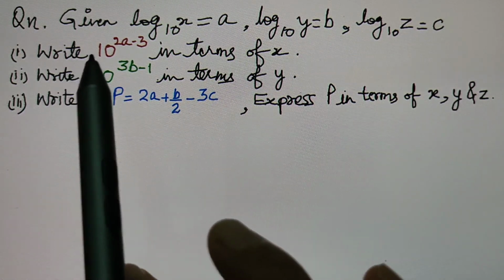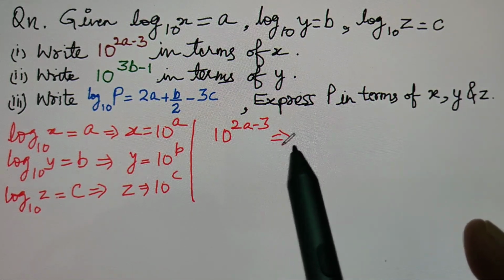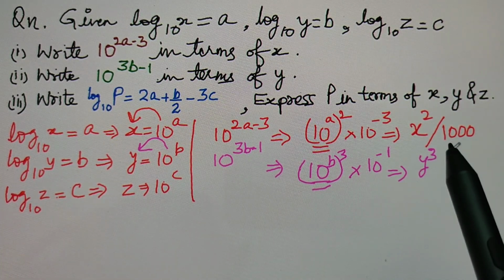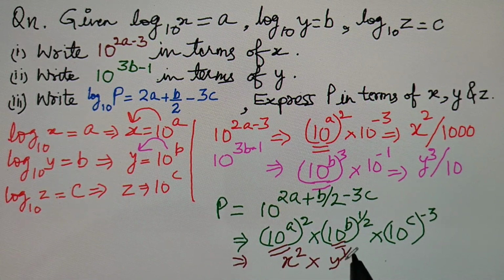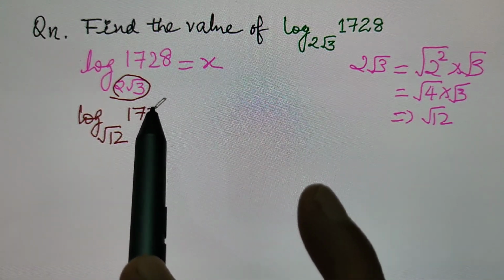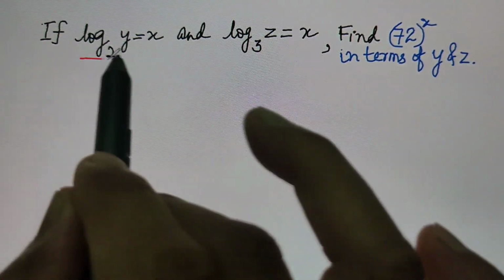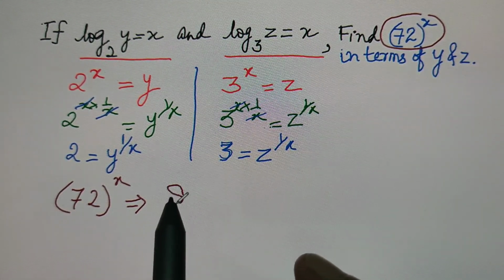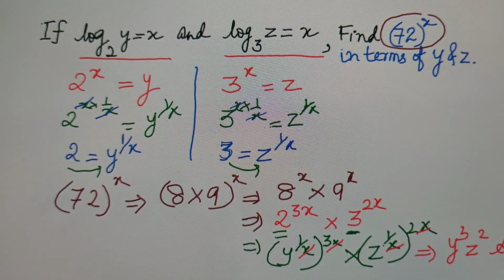ICSE class–9 Mathematics Logarithms || Interactive Learning